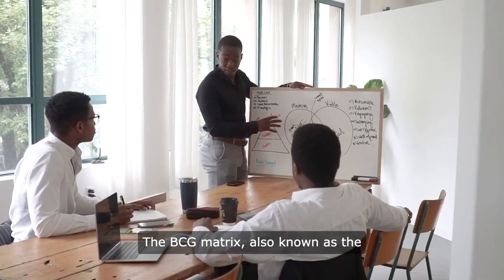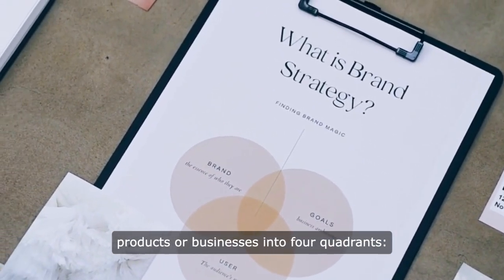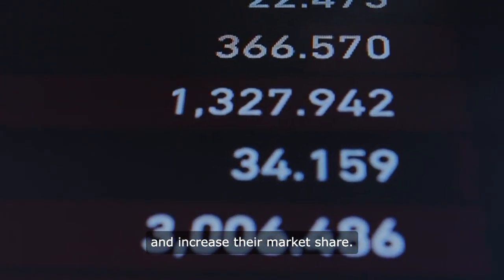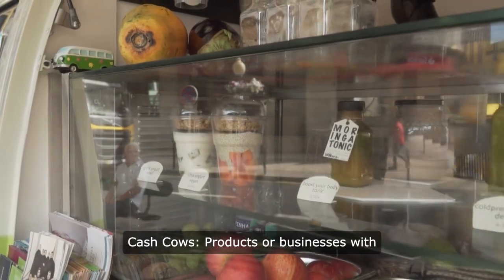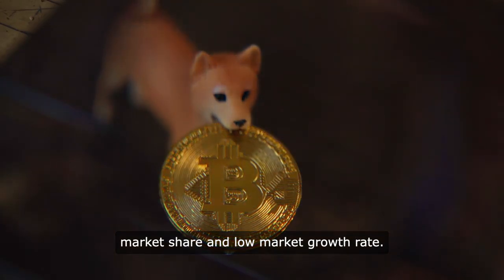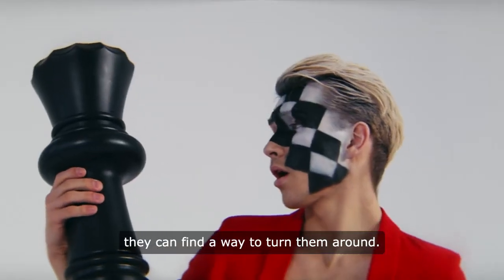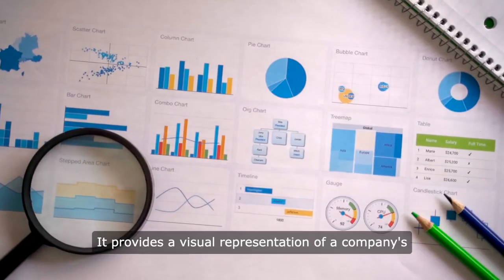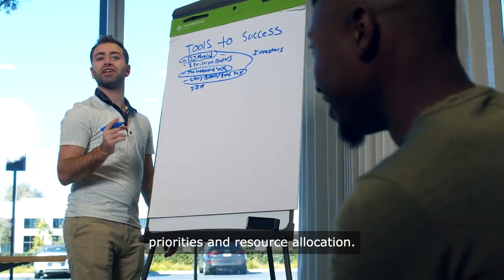Unlock your business's growth potential with the Ansoff Matrix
Unlock your business's growth potential with the Ansoff Matrix! 📈 Learn how to navigate market dynamics and expand strategically using this powerful tool. Whether you're aiming to penetrate existing markets, explore new territories, innovate products, or diversify offerings, the Ansoff Matrix guides your path to success. Discover growth strategies that align with your business goals and stay ahead in today's competitive landscape. AnsoffMatrix BusinessStrategy MarketGrowth StrategicPlanning"